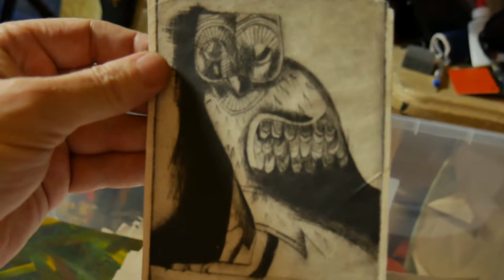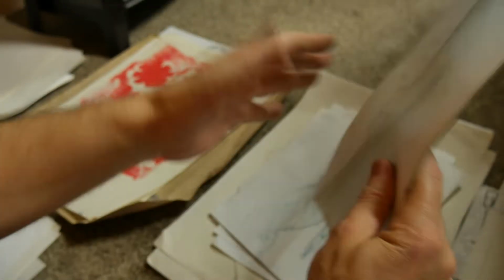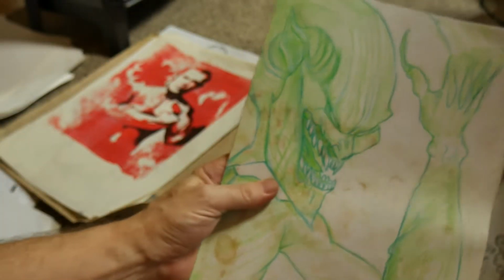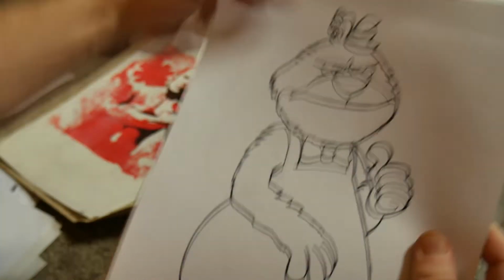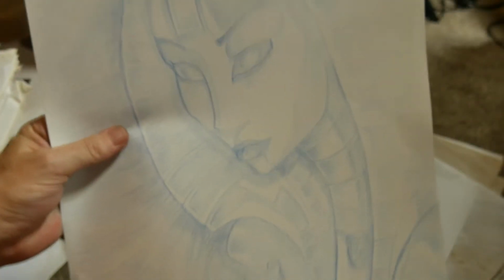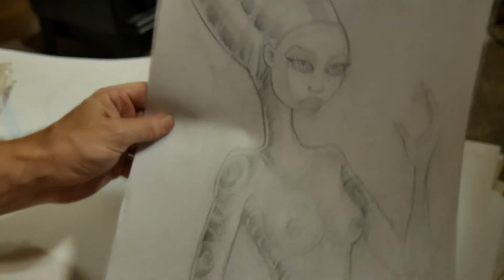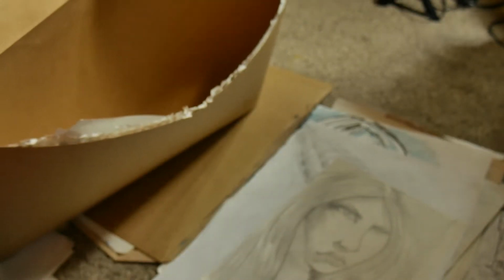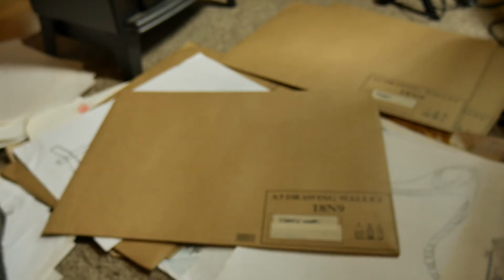Whats in the ART Box? Looking through the Art-chives at old drawings.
Whats in the ART Box? Looking through the Art-chives at old drawings. I open up a box that I've piled in a bunch of random drawings in and go through it to find the best examples of Whiplash Curves and Organic Flow for my Art Nouveau lesson plan examples.
My first Children’s book Mischief’s Missing Monsters is ready for Christmas! You can grab a copy here!
If you like that, you might also like TEN CHICKENS!